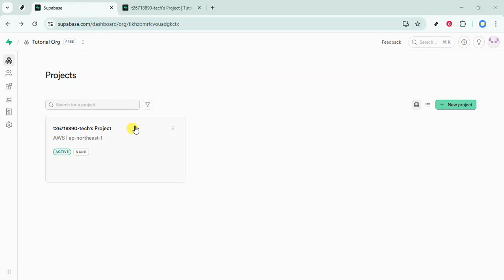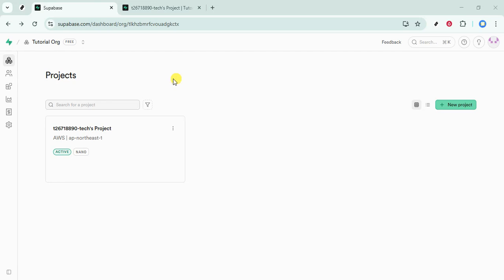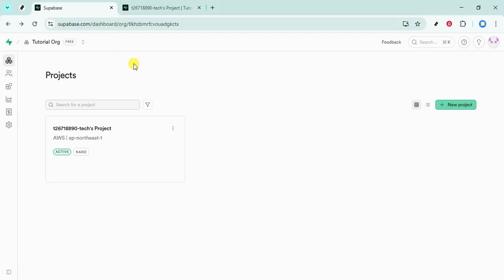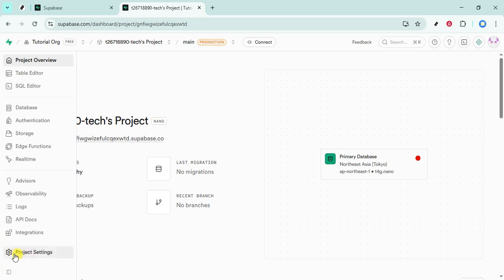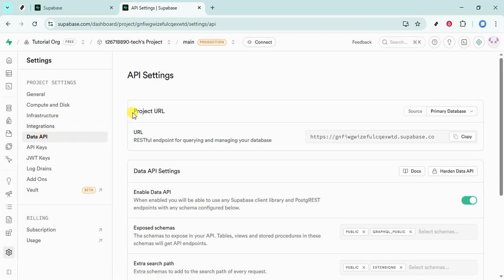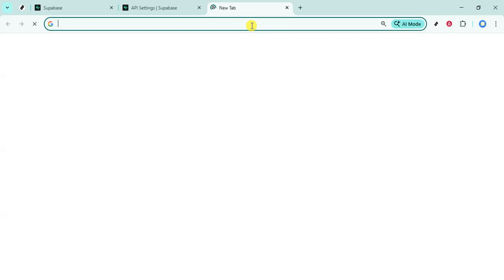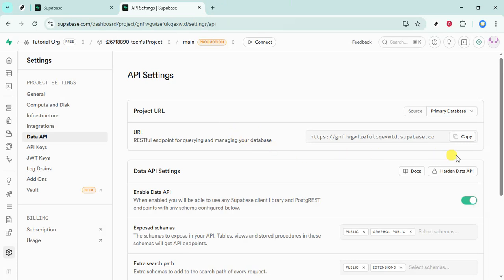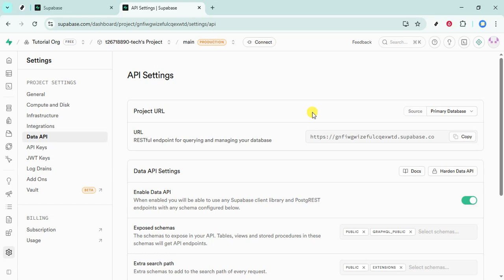How To Find Project URL Key In Supabase (2026) (Best Method)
How To Find Project URL Key In Supabase (2026) (Best Method) In this video, I’ll show you how to find your project URL key in Supabase step by step. If you’re looking for how to find project URL key in Supabase or need your API key for development, this beginner-friendly tutorial is perfect for you.

We’ll go through supabase project URL tutorial steps, check your dashboard, and access your project settings safely. I’ll also cover tips for supabase workflow, finding auth keys, and managing project information efficiently for your development projects.

This supabase beginner guide will help you locate your project URL key and streamline your development workflow. Following this updated supabase tutorial 2026, you’ll know exactly how to find your project URL key in Supabase quickly and securely.